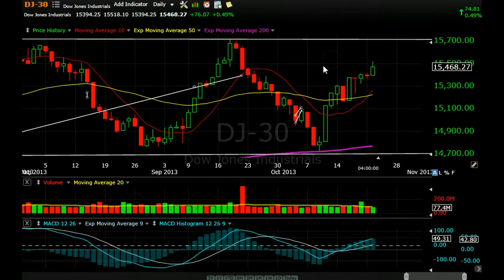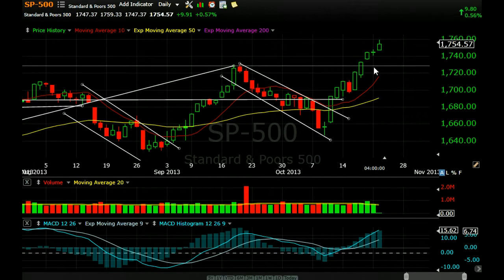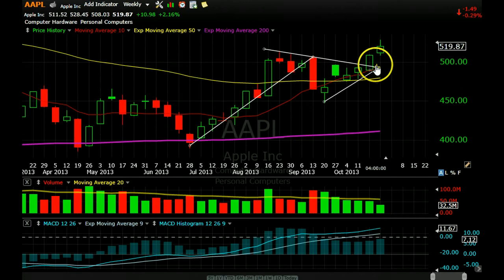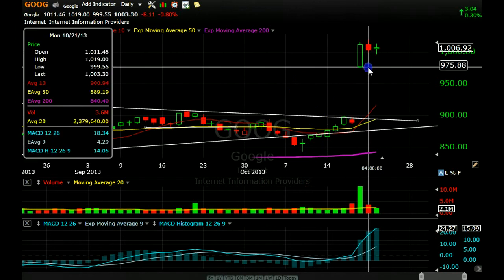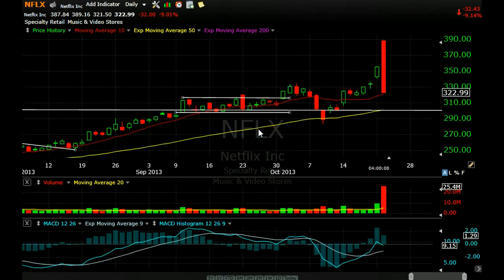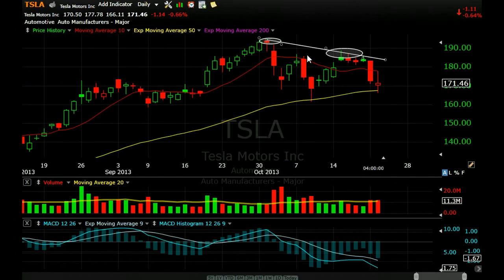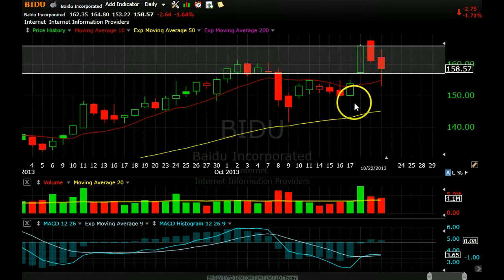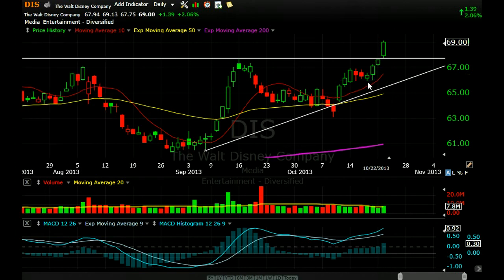October 22th 2013 Market Recap AAPLE FACEBOOK GOOGLE NETFLIX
Stocktwits - MaximusAnalysis